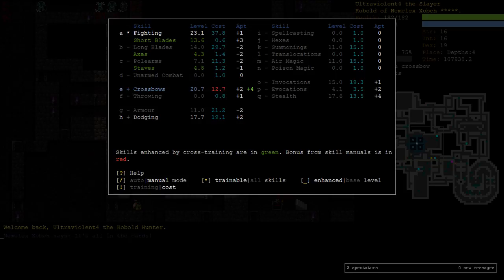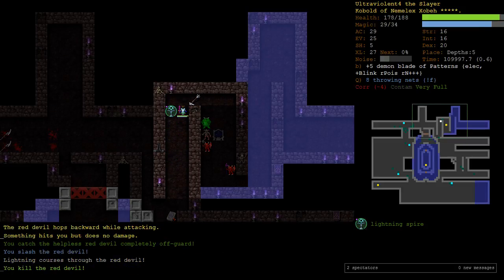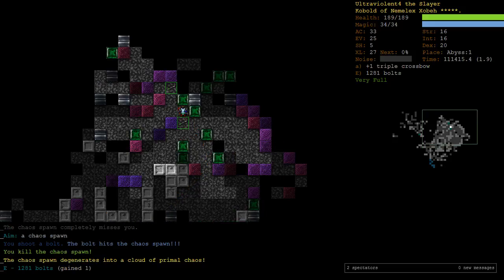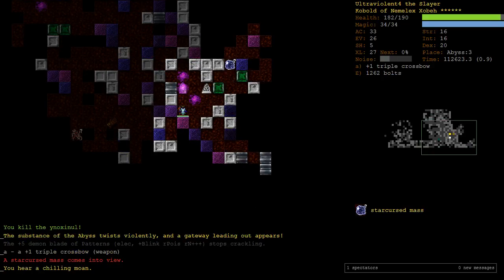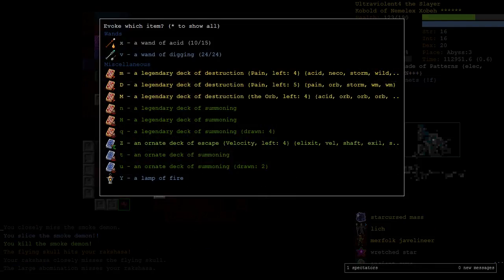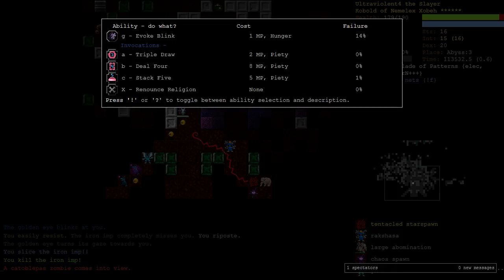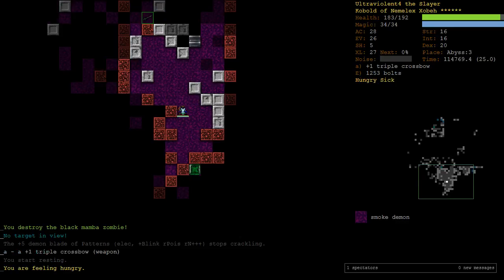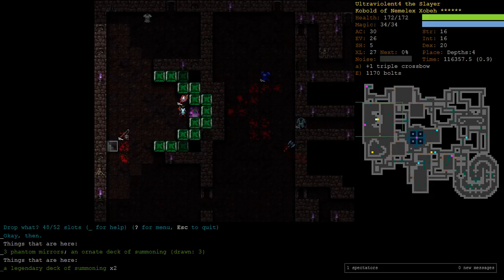Kobold Hunter Part 12 - Dungeon Crawl Stone Soup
The devs just can't help themselves...

This is Part 12 of a Kobold Hunter (KoHu). Kobolds are small creatures who are naturally evasive and stealthy. They excel with short blades and, perhaps surprisingly, crossbows. The Hunter class allows you to start with a ranged weapon and a short sword which is perfect for a Kobold.